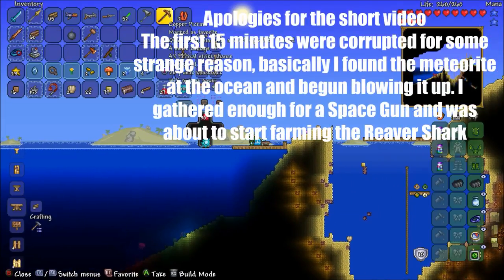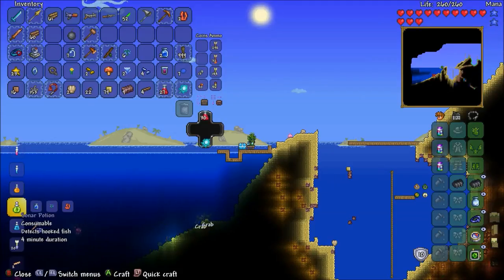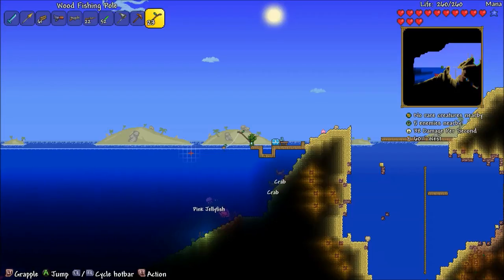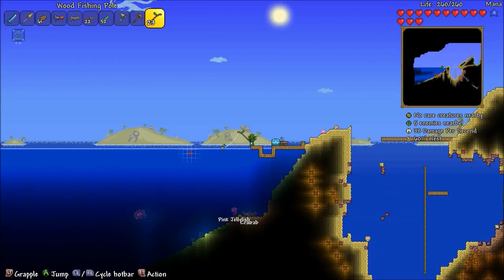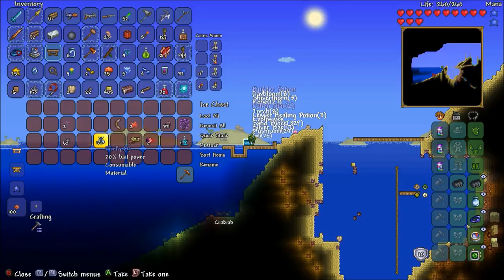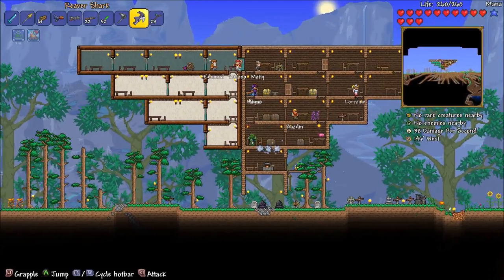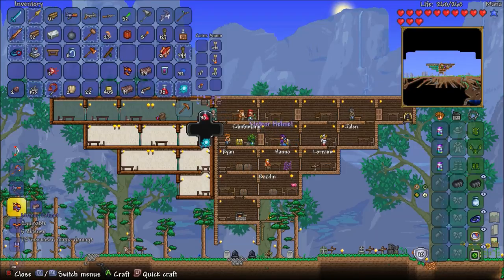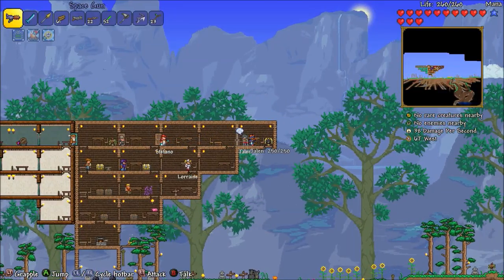Terraria 1.3 Xbox One || Misty's Realm || Expert Mode Let's Play [5] "Reaver Shark"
Welcome to another Terraria video!
First off sorry this is significantly shorter than the other episodes, the first 15 minutes of footage became corrupt for some strange reason, the last 4ish minutes remain and I would rather upload it as episode 5 rather than adding it to episode 6.

In this episode Misty harvested meteorite from the giant meteorite, crafted a space gun and meteor armour. She also collected a Reaver Shark!

Social Media Links:

All For Now xD

Don't Forget To Check Out Some Other Terraria Youtubers!